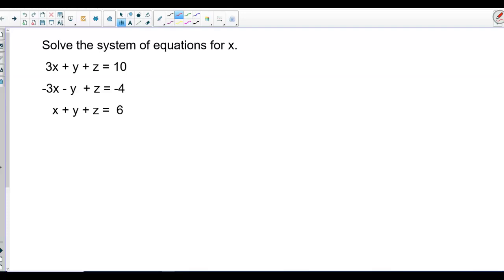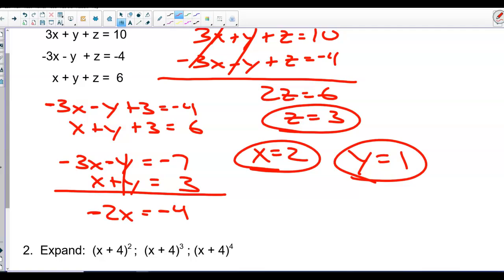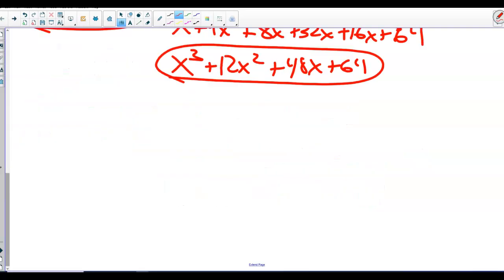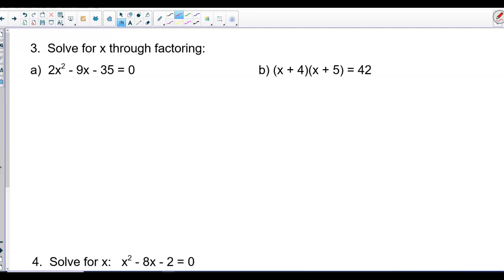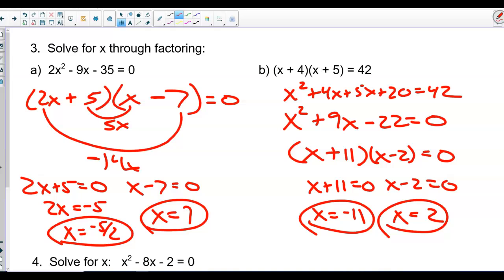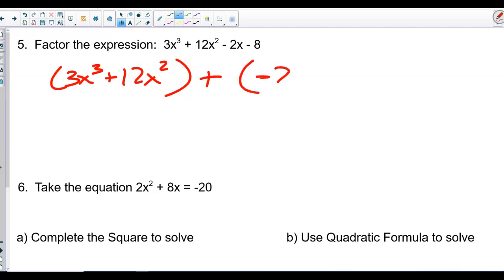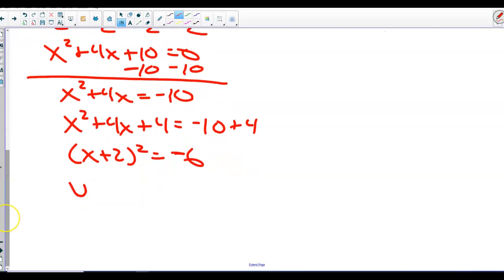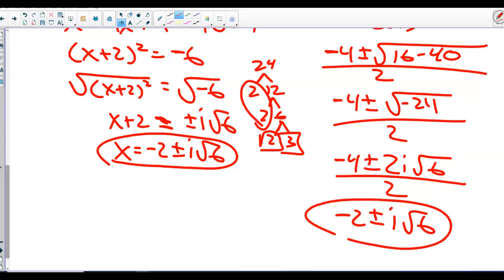Final Review Algbera 2 Video 1